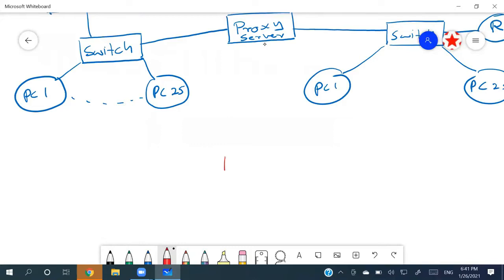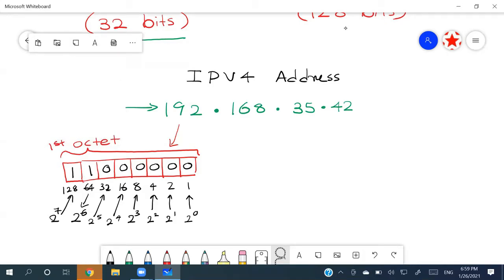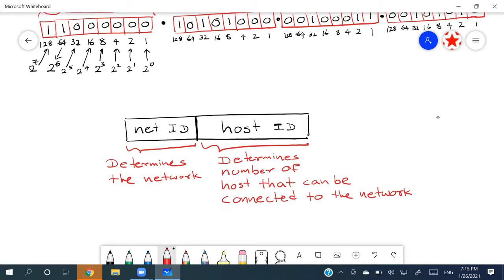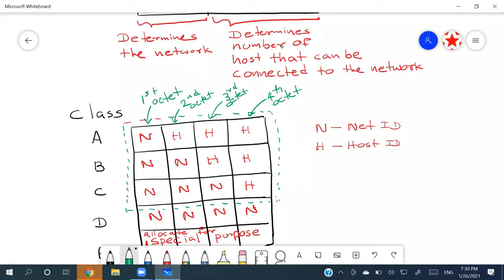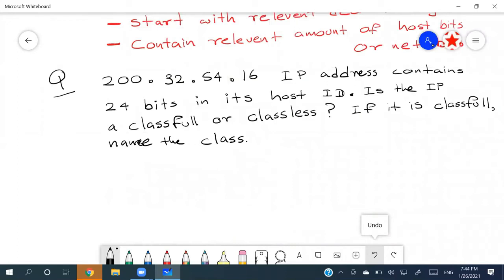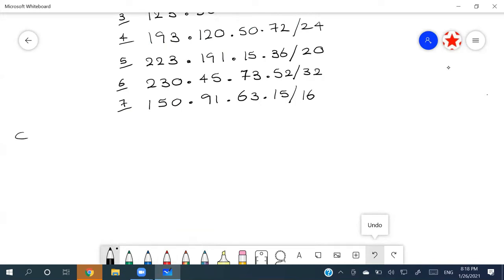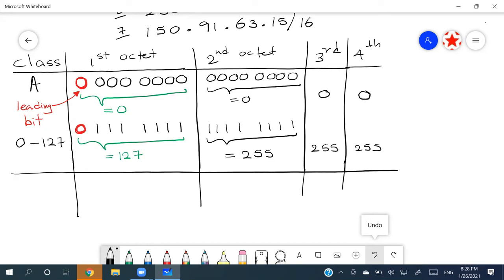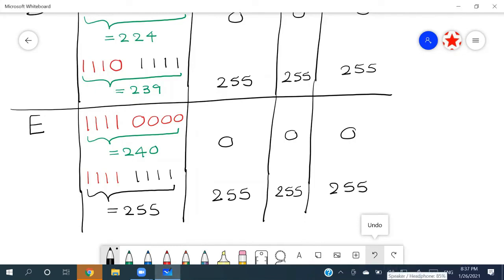AL ICT IP calculation Part 1 - Unit 6